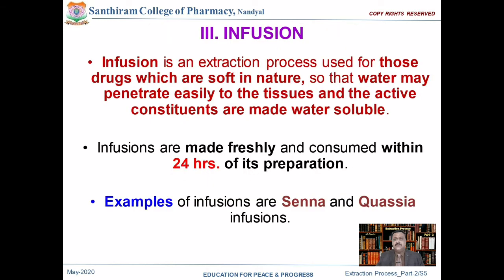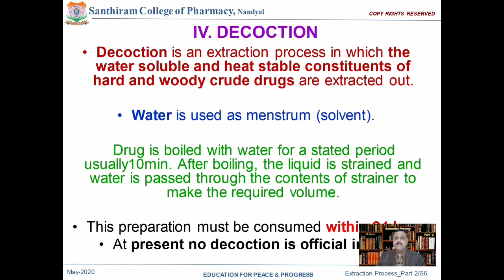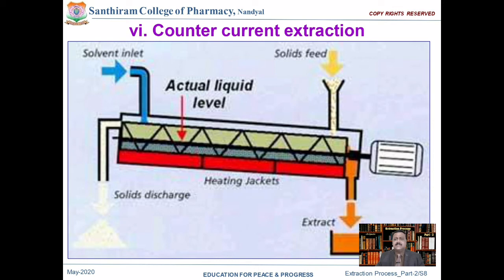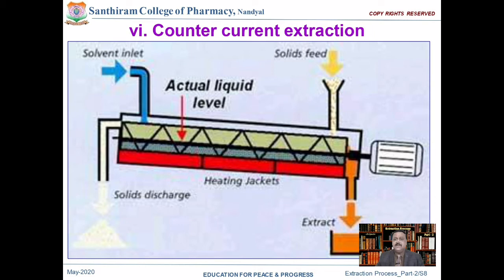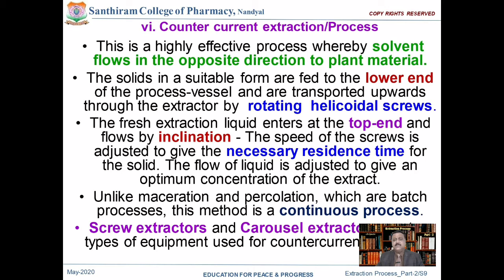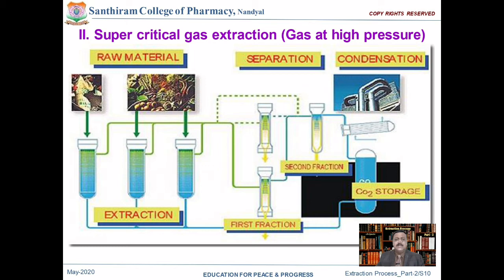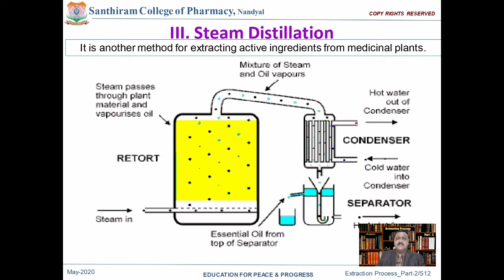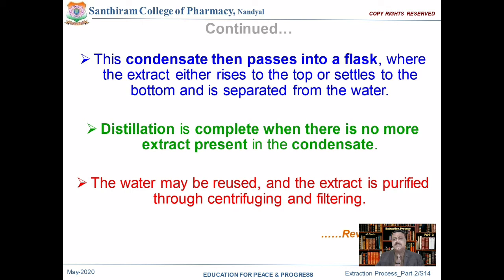Extraction Process_Part-2/VL